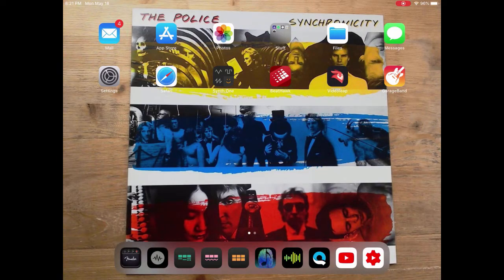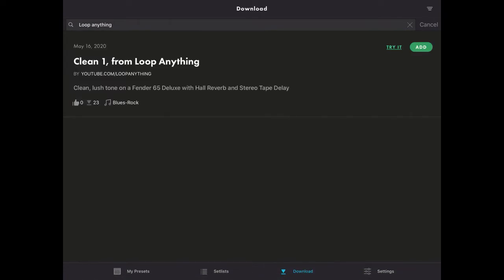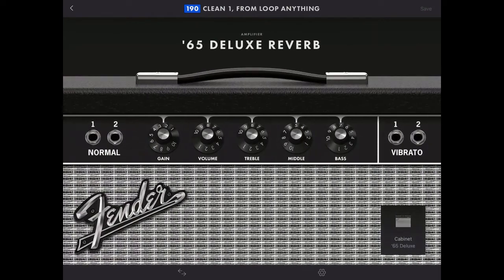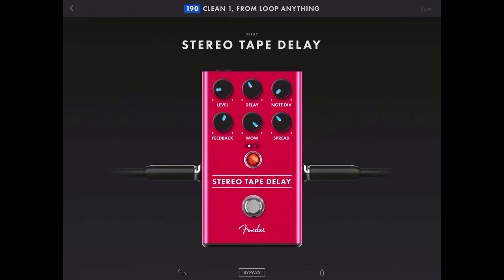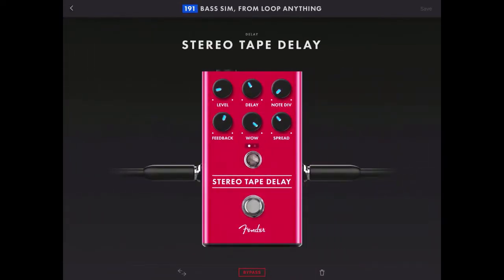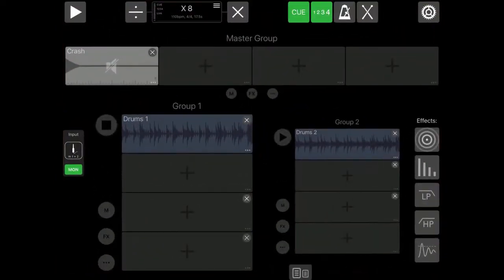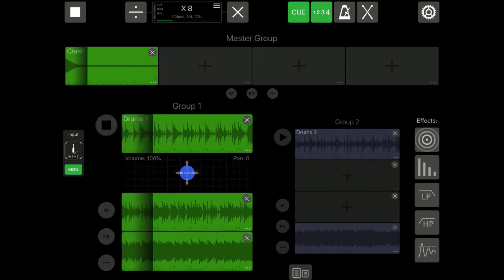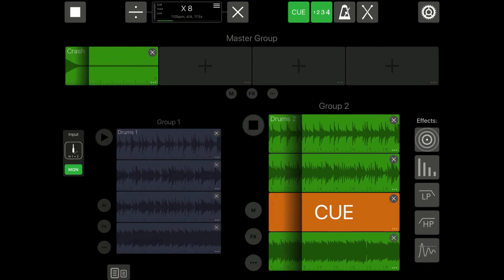Fender Mustang GTX GT CLEAN Tone – Every Breath You Take (Police, Smiths, Johnny Marr style)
Thanks for listening, and hope this video is helpful!

Apps and gear:

• Fender Tone App for iPad
• Fender GTX 50 Amplifier
• Fender Players Series Stratocaster
• Apple Camera Connection Kit
• Sabrent Powered USB Hub
• iPad 7th gen
• iPhone 10X

All thanks and glory to God, Father of Jesus, for everything you’ve given me that makes this channel possible! And heartfelt thanks to my wonderful wife and kids. Love you all!